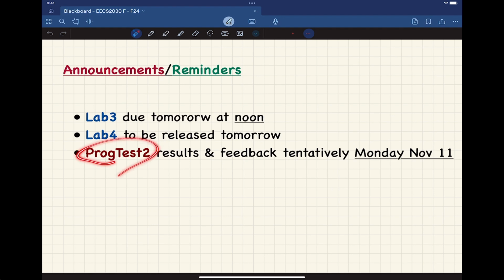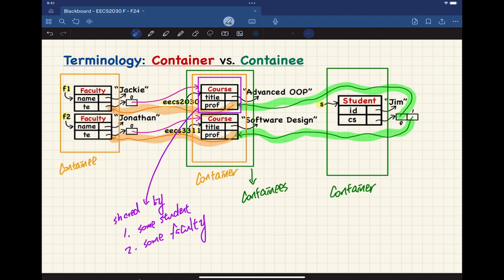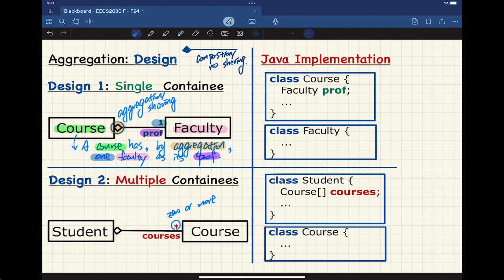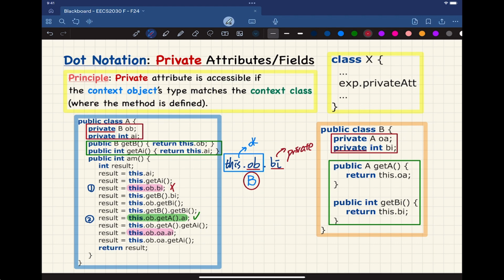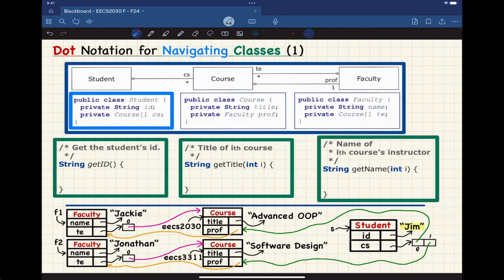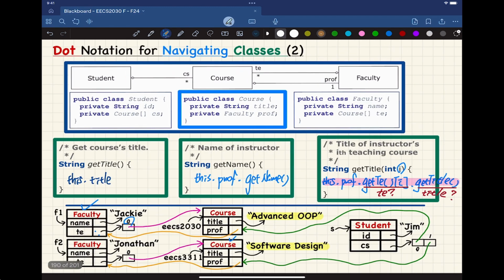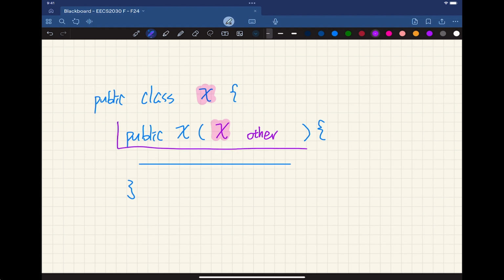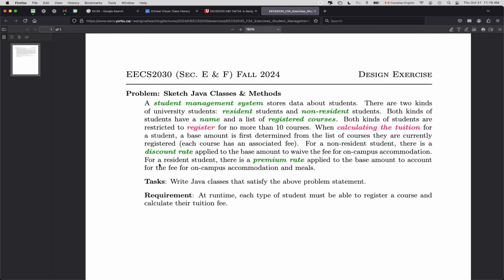[HD] EECS2030F F24 - 2024-10-31 - Aggregation and Composition